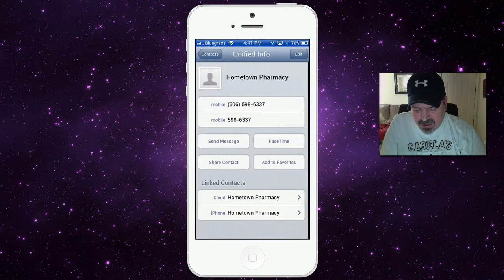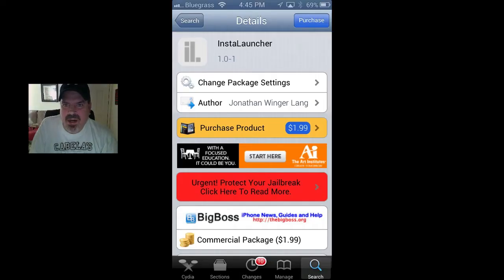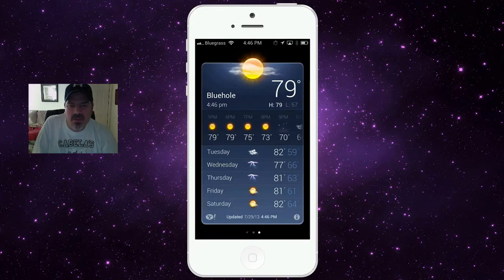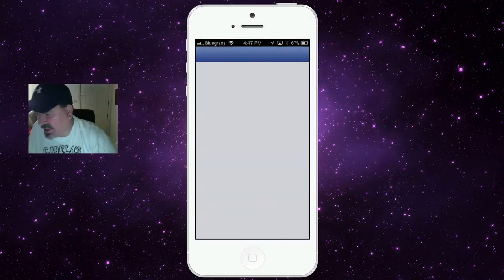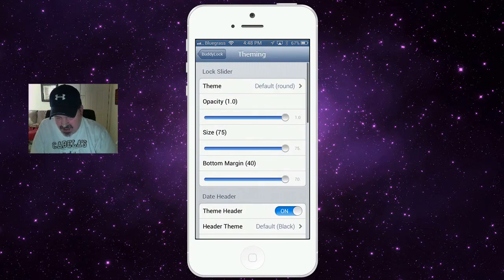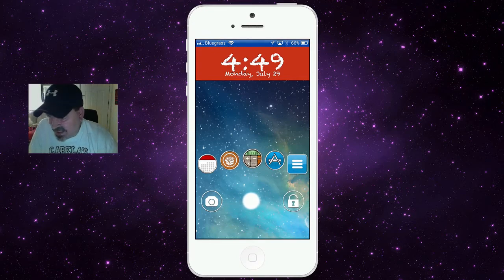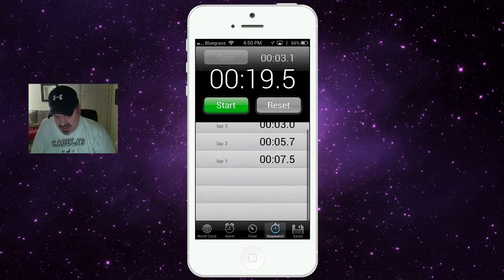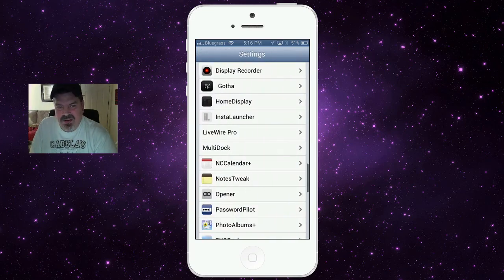Top Five iPhone 5 Cydia Tweaks July 29, 2013: Weekly RoundUp iPad, iPhone, iPod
Favorite iPhone Stand RokDock RokForm

About iPhonecaptain

iPhonecaptain offers top quality content for learning the iOS system for both jailbroken and non-jailbroken devices.  We post the top iPhone, iPad, iPod applications each month for these devices.  Many times we do a weekly top free iPhone 5 applications for each iOS device.  So if you want to stay on top of all the latest iOS applications check back each day.  We sometimes post the Top Mac Apps as well.  We feel these go hand in hand with each other.